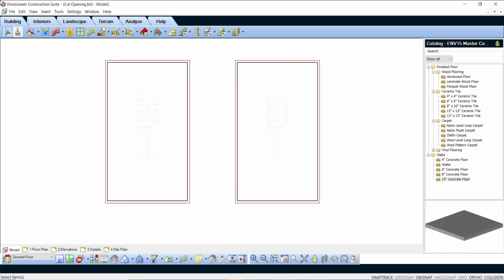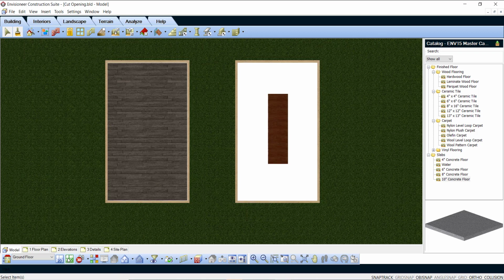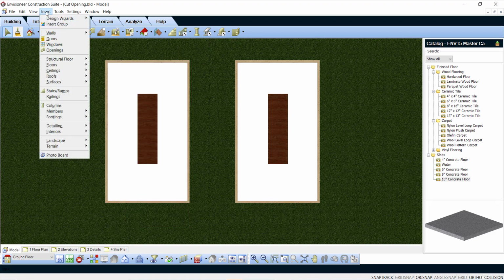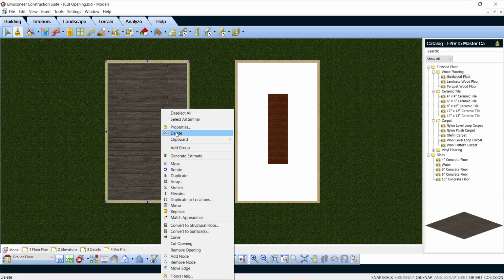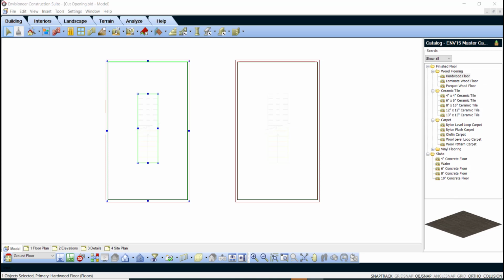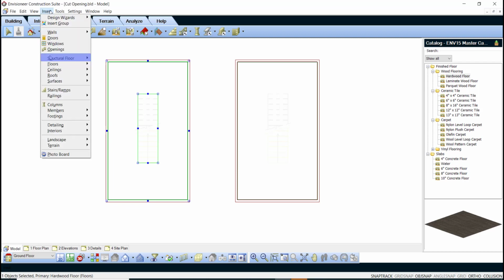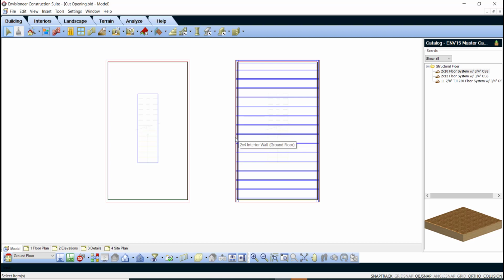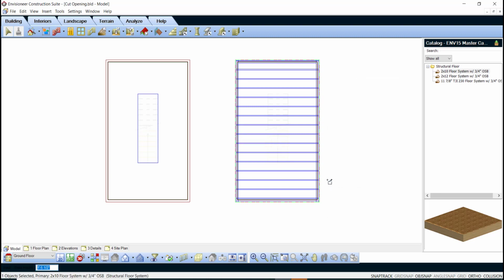Cut Opening in Floor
Envisioneer has finish and structural floor tools and both can accommodate a hole in the floor. Learn how to cut a hole in a floor that automatically realigns the floor joists.